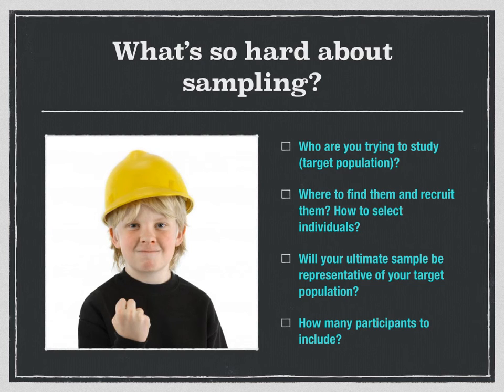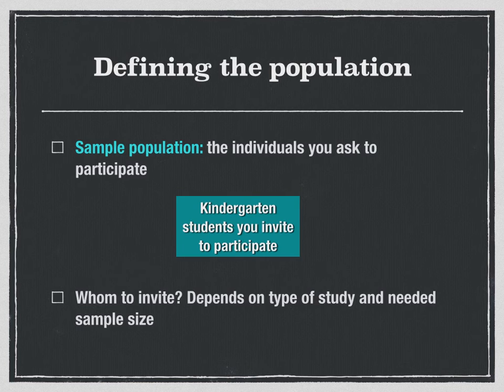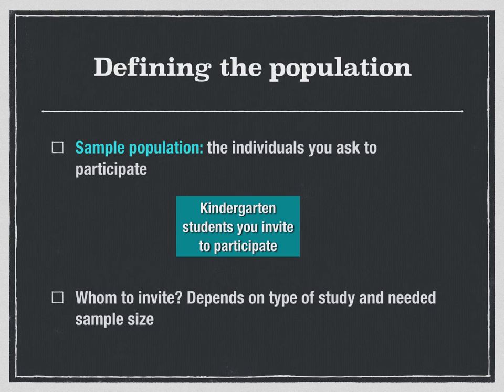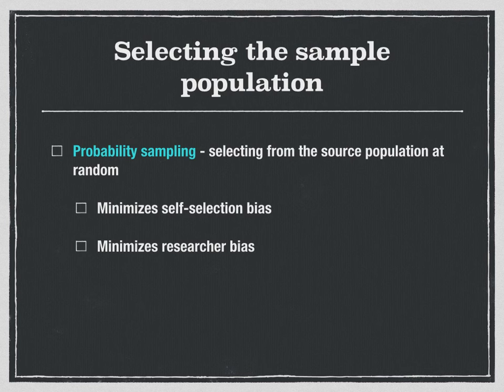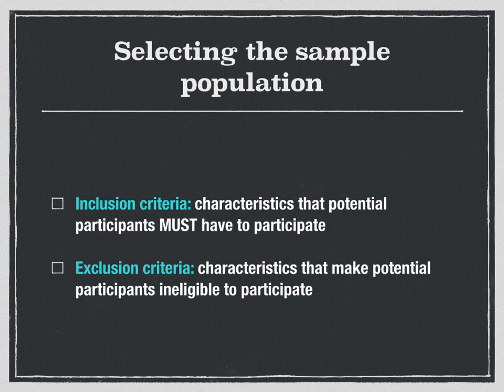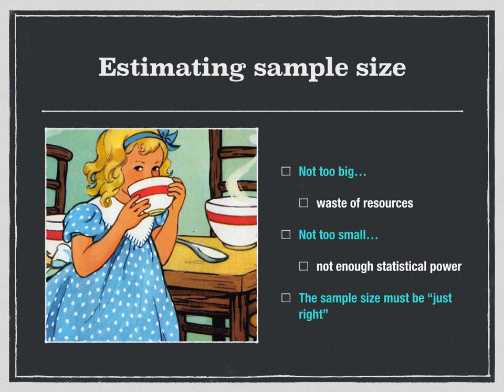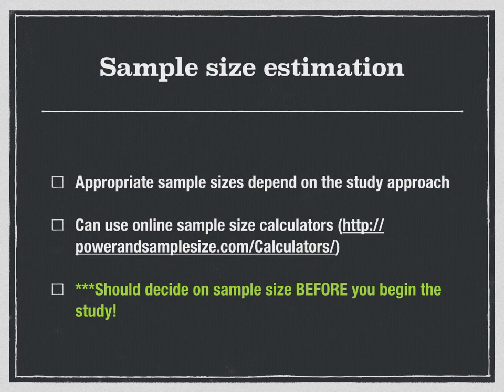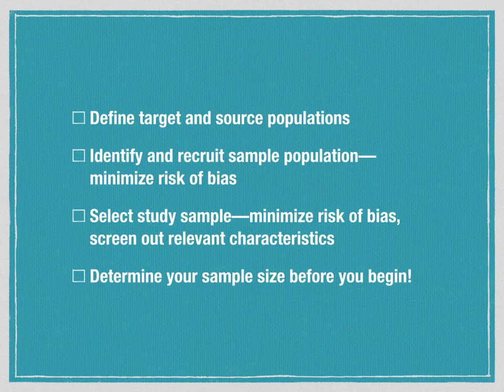SHS Research Methods - Module 5.1: Sampling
How to identify, recruit, and select population and sample.